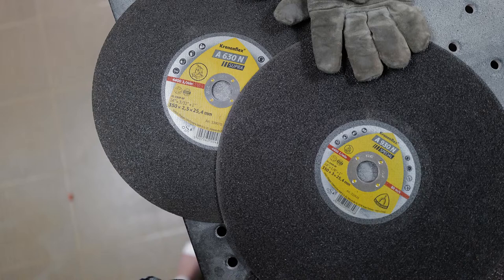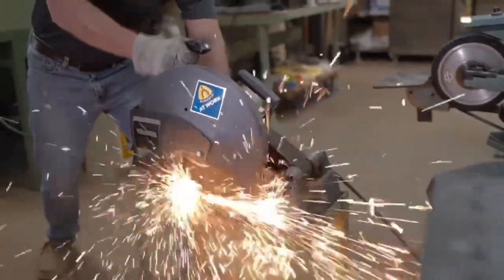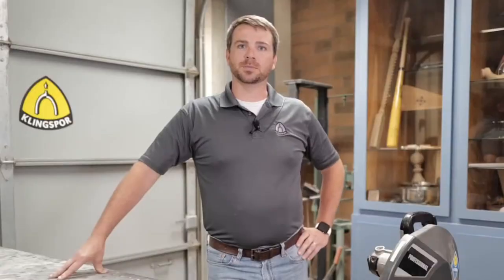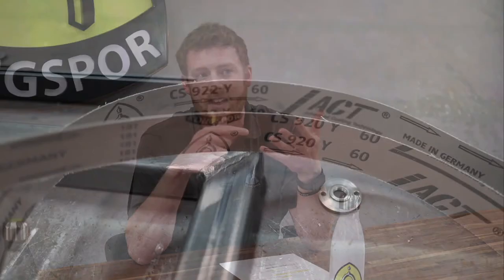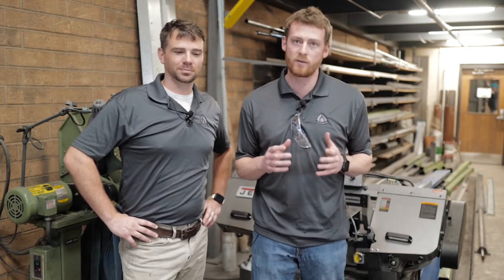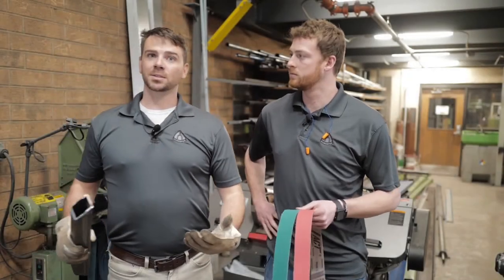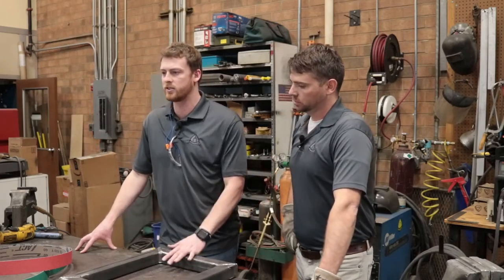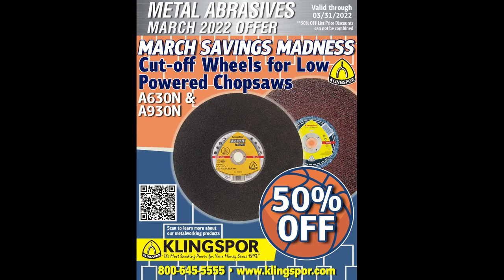Chop Saw vs. Stationary Saw? How To Remove Burrs? Cutting & Deburring | KLINGSPOR’s TechTalk #15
What’s the difference between a low powered chop saw and a stationary saw? How do burrs form, and how can I remove them without taking off any other material? Can I grind off burrs with a cut-off wheel? Danny & Landon are talking about cutting and deburring angles on metal, different machinery, which products to use, and the best techniques.

Chapters:
0:00 – Intro
0:56 – KLINGSPOR's Cut-off Wheels
9:27 – New Belt Materials
11:10 – Burrs
12:56 – Cutting & Deburring Angles on Metal
19:26 – Promotion
10:01 – Q&A

PRODUCTS USED

ABOUT TECH TALK

KLINGSPOR’s Tech Talk is our new live show that answers all your questions about abrasives - and even more. Join our product specialists for product information, application tips and technical basics. Wood & Metal topics alternating.